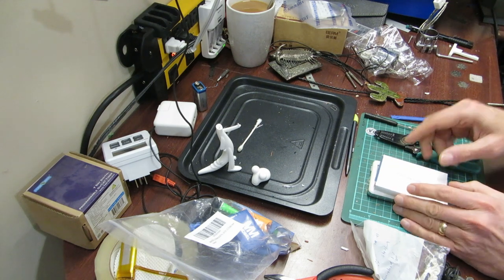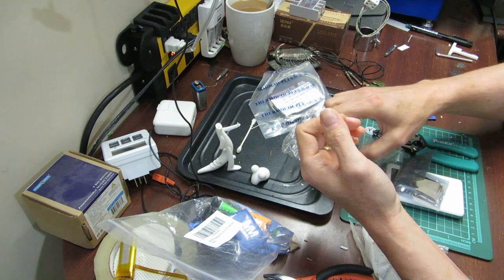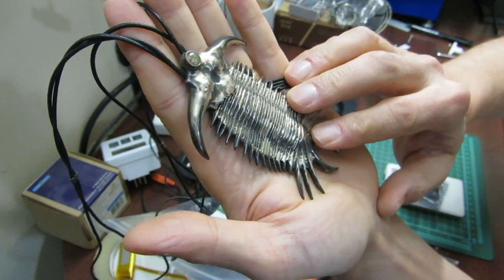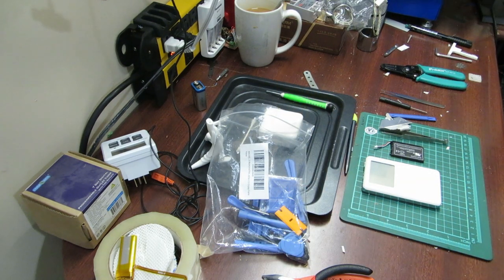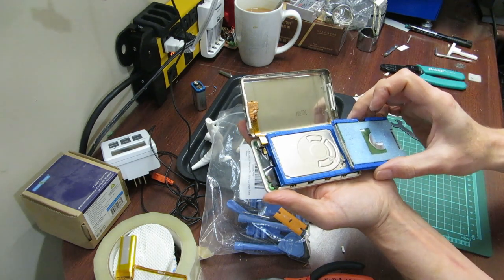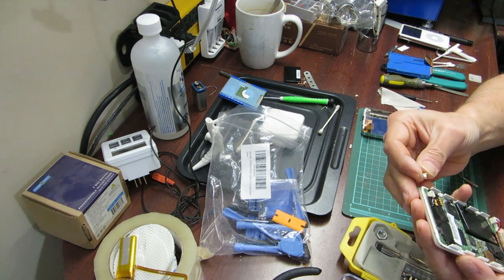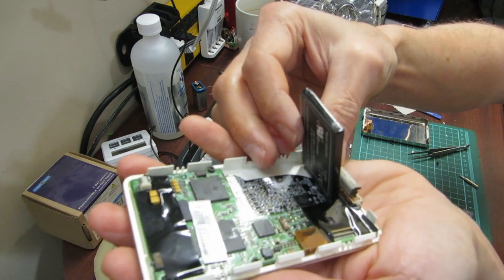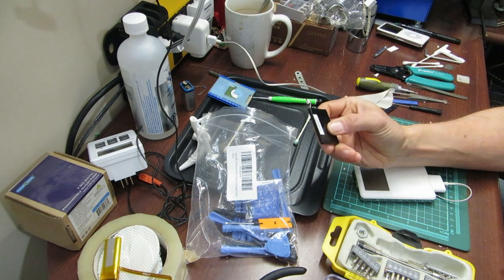ipod 3rd gen repair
Here we fix, and then break the ipod 3rd gen.
much to my surprise it works!